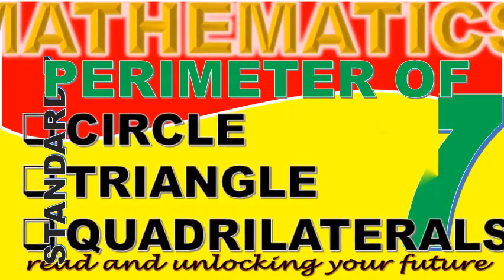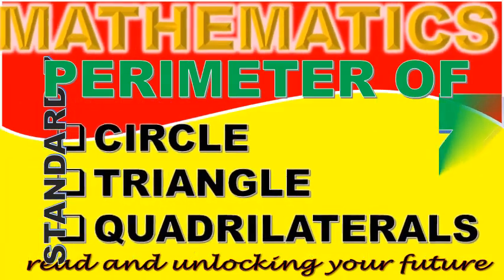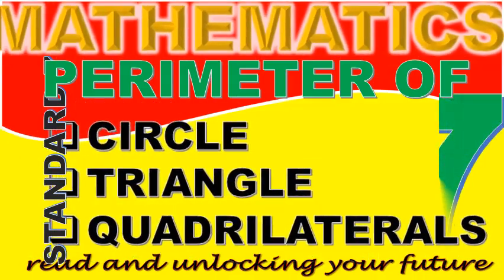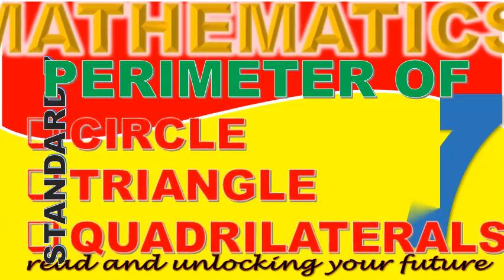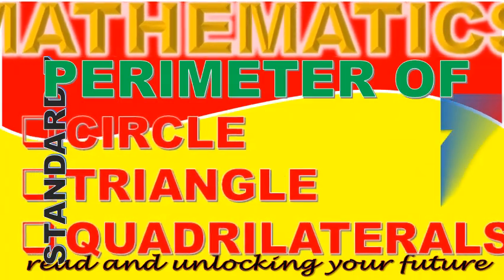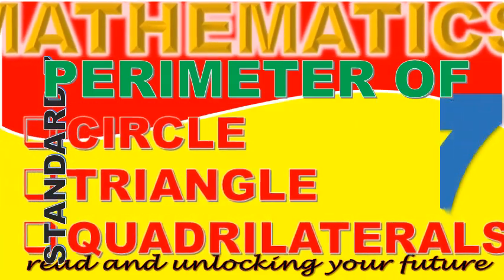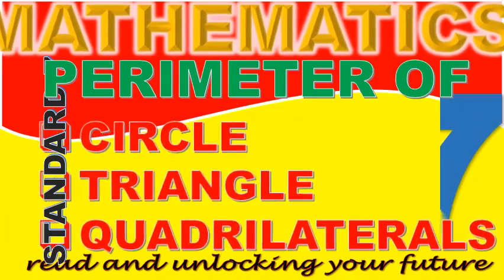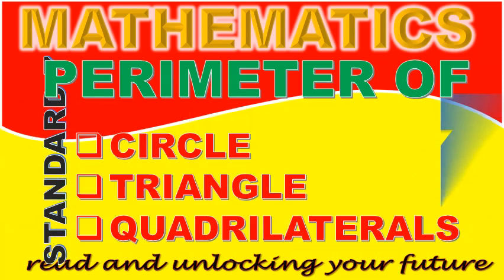PERIMETER OF CIRCLE, TRIANGLE AND QUADRILATERALS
MATHEMATICS STANDARD 7 |PERIMETER OF CIRCLE, TRIANGLE AND QUADRILATERALS